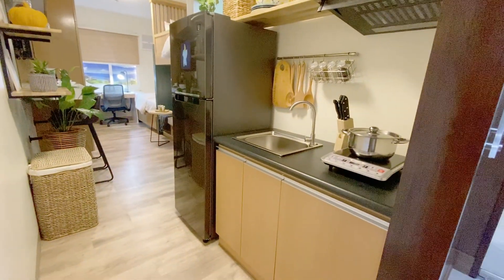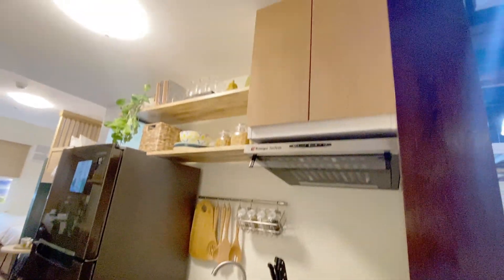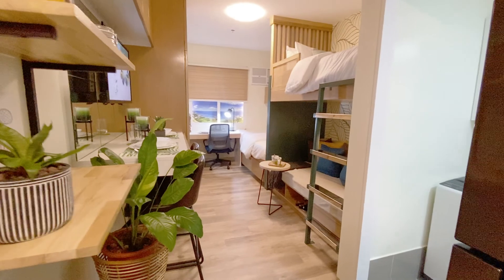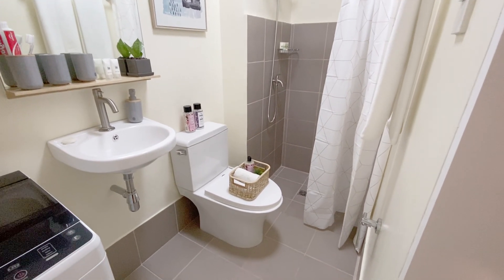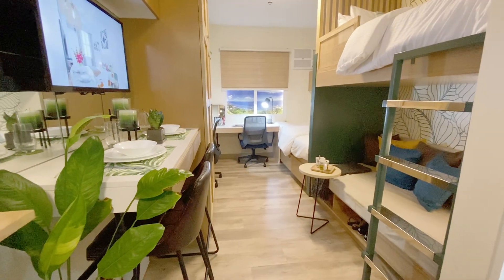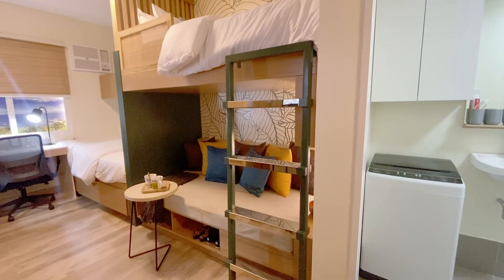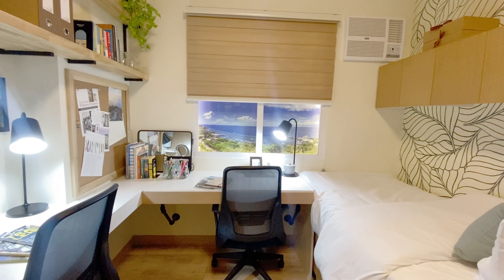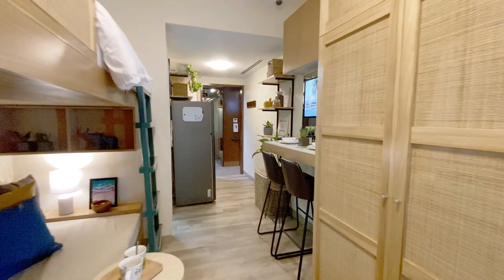Balai Seaview Condo Cebu Showroom Tour (Studio)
Just a few meters from world class beach resorts such as Shangri-la, Movenpick, Be Resort, The Sheraton, Aruga by Rockwell, Emerald Casino, Dusit Thani and the next IT Park – Mactan Seagrove.

Ideal for those looking for a place to stay near beaches and airport, and those wanting to invest for an Airbnb business.

Balai by BE Residences is a seaside condo living in Punta Engaño Mactan near 5-star Hotels & Resorts like Shangri-La and Movenpick. It is right across BE Resort. An 18-storey building with 466 residential units. The development will offer a new residential concept that combines flats and multi-storied units of varied configurations, all within a beautifully unique tower.